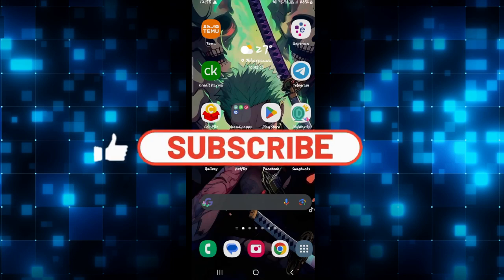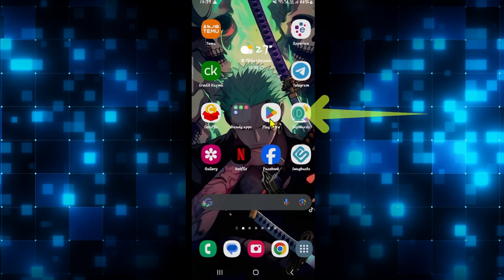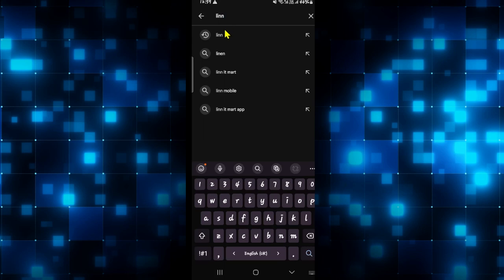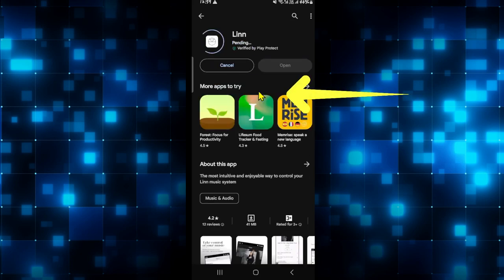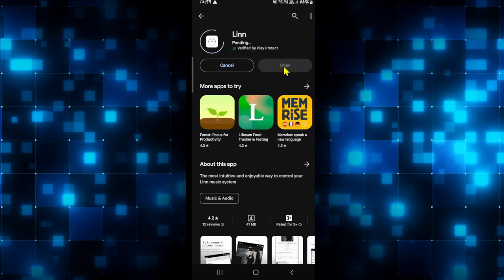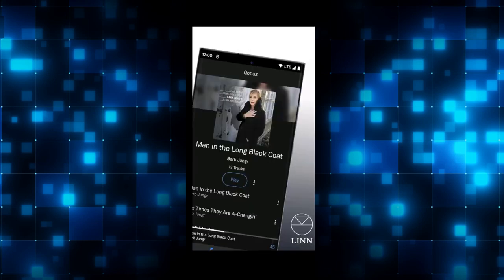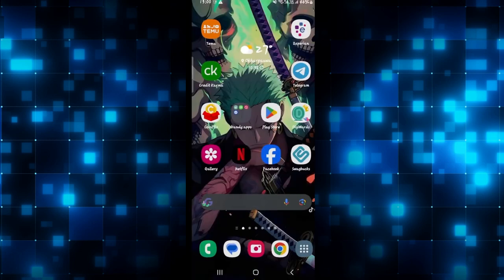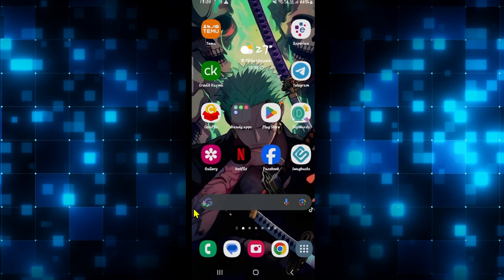How to Download Linn App on Android? Install the Linn App on Smartphone 2024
Experience the ultimate in audio quality and control with the Linn app for Android. In this tutorial, we'll show you how to download and install the Linn app on your Android device, so you can enjoy your favorite music in stunning detail and clarity.